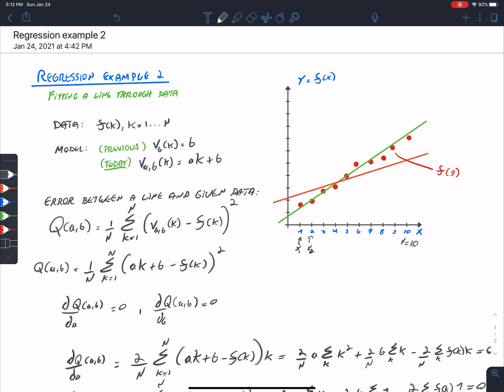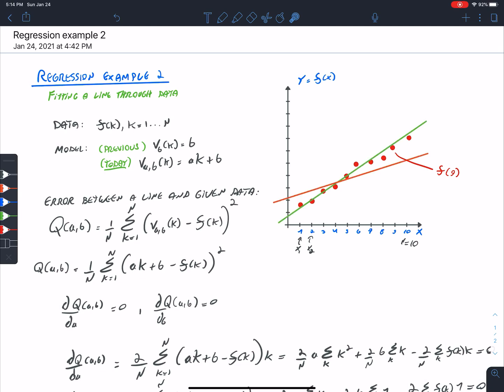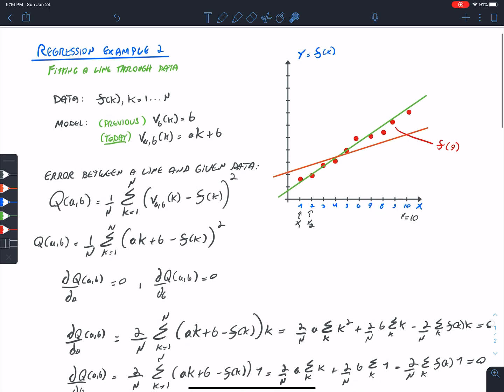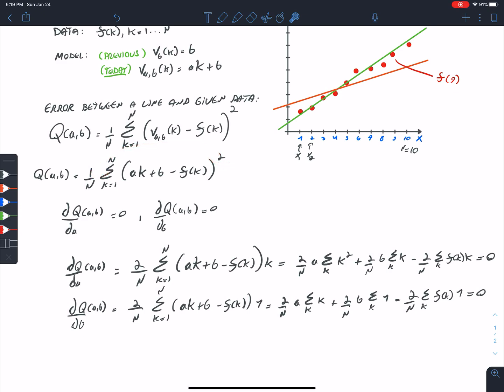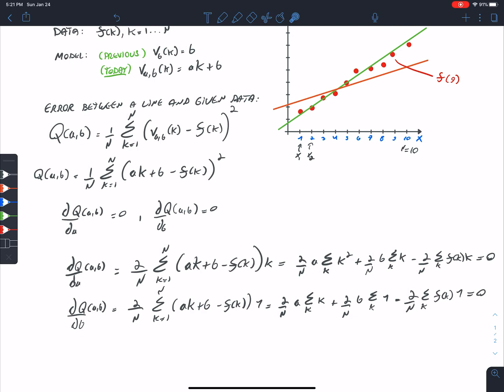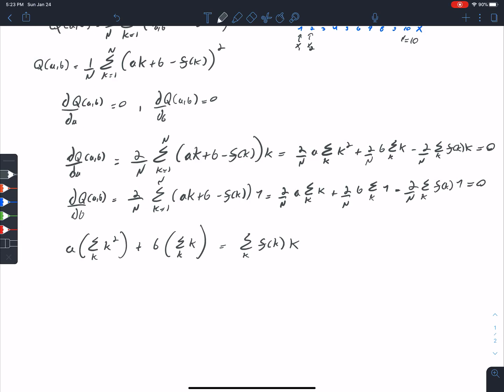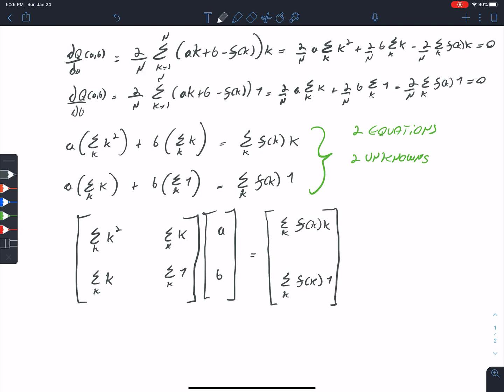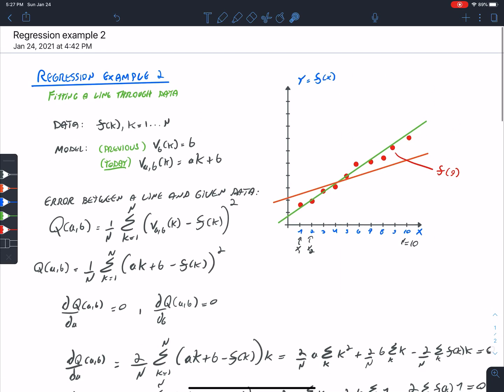Linear Regression Example 2